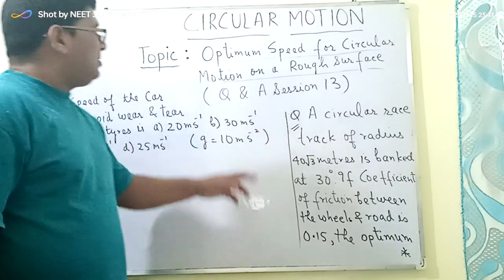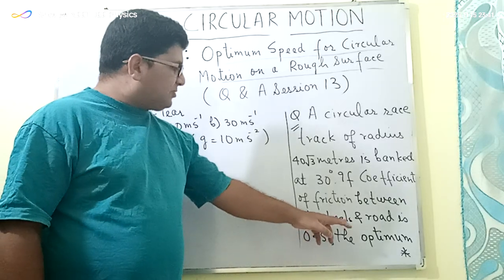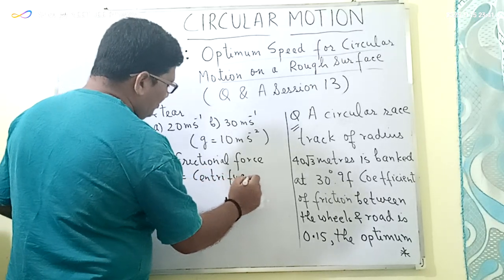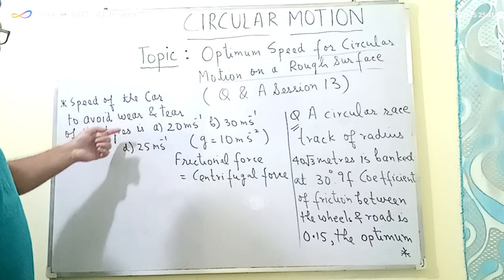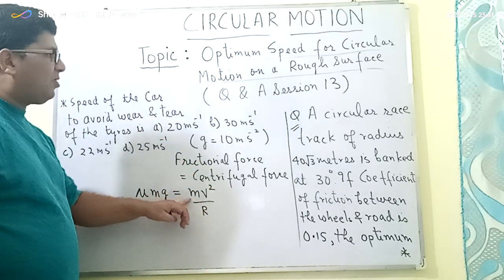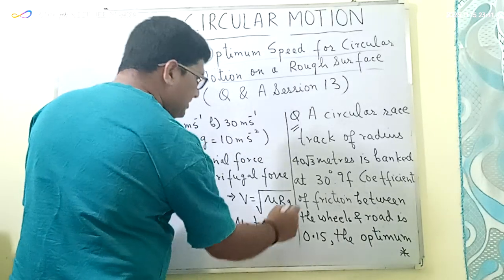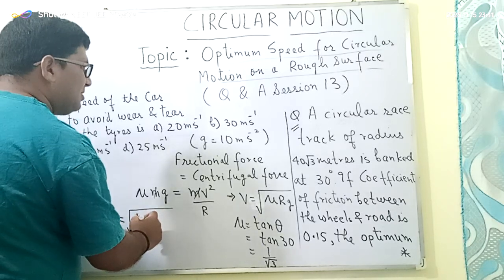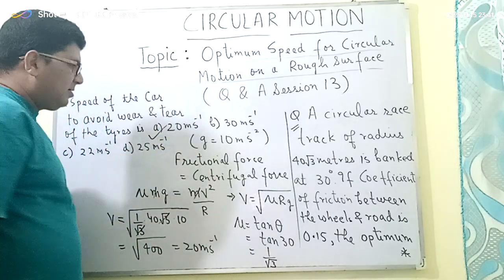How to find the Optimum Speed of an object moving on a rough circular path - Q and A Session 13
### What you will learn:
* Optimum speed is the speed at which the wear and tear of the tyres of a vehicle moving in a circular path is minimum
* Optimum speed is obtained when the Frictional force ( which provides the necessary Centripetal force) is equal to the Centrifugal Force